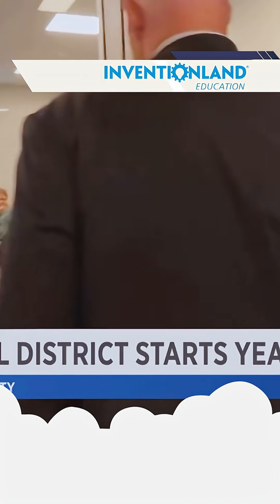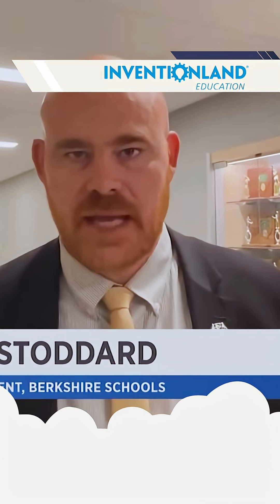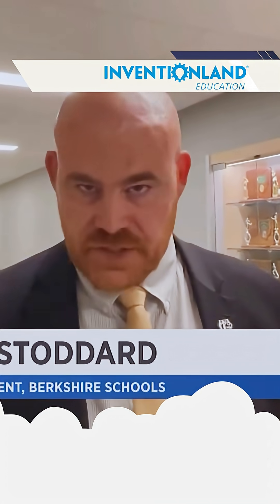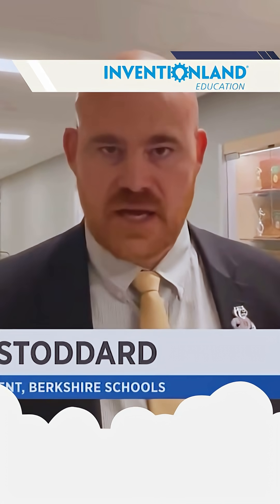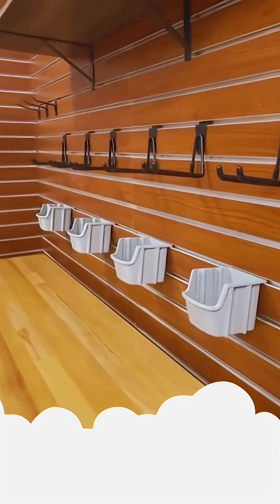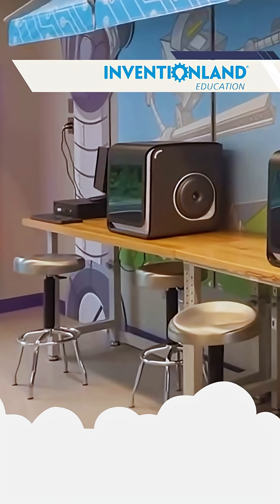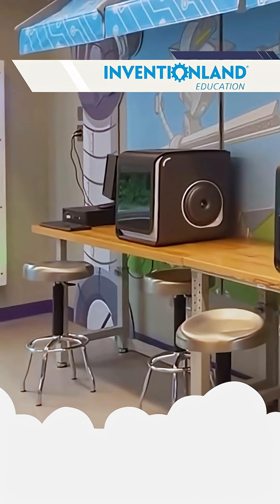Throwback on InternationalStudentsDay! 🚀Int'l Students Day post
📺 Remember when we were featured on the news for transforming Berkshire Local Schools with multi-room Innovation Labs? Just as they shifted to collaboration, prototyping, creativity & project-based learning—we built the spaces to match.

3D printers humming, maker stations buzzing, ideas launching. This is where students don’t just learn—they invent.

Your school next? Let’s create the lab that turns curiosity into creation.